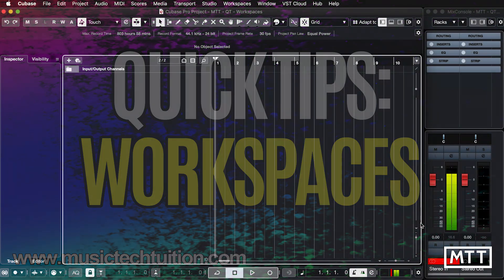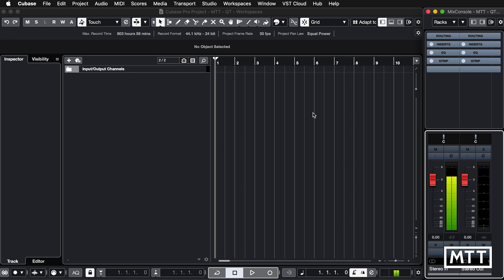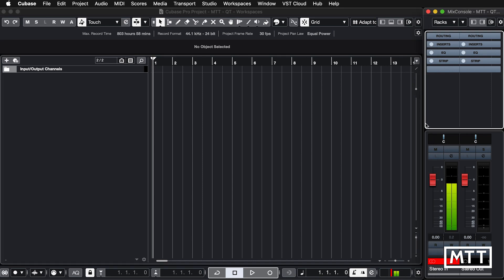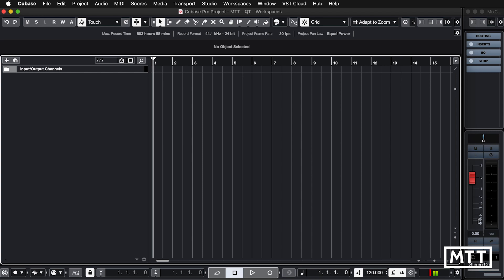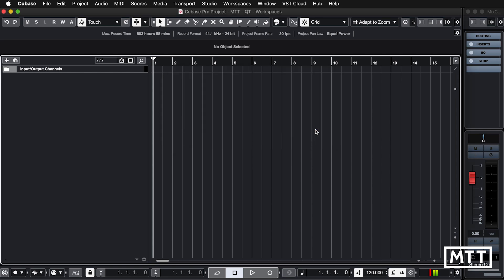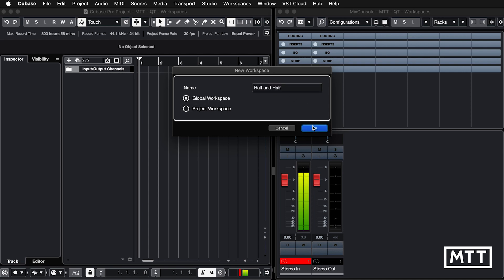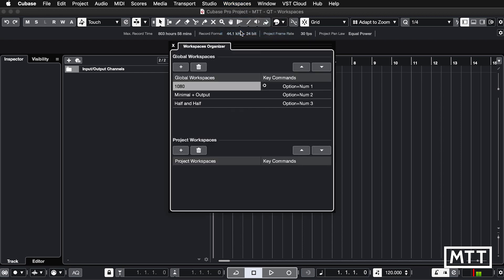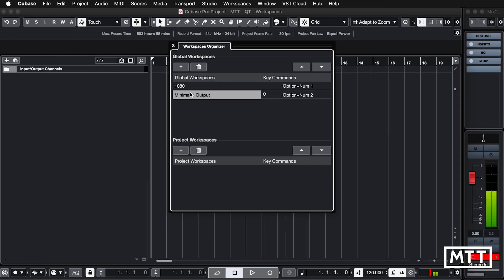Quick Tips: Workspaces in Cubase Pro and Artist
In this video, I look at Workspaces for window management in Cubase Pro and Artist